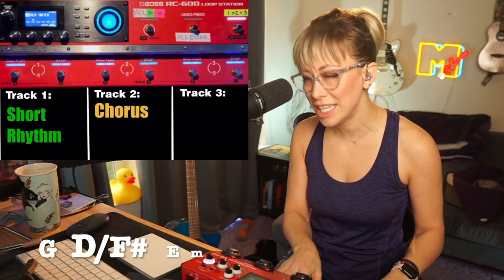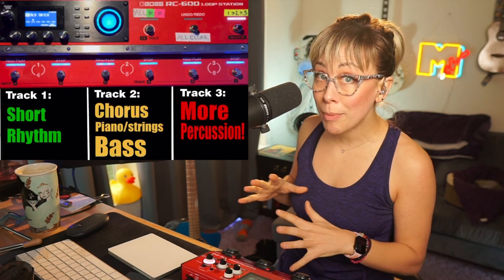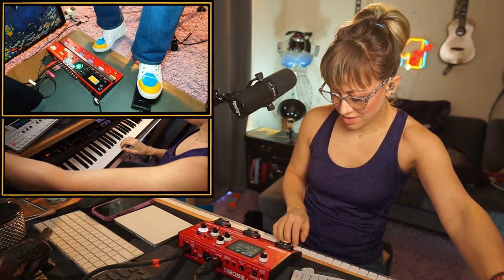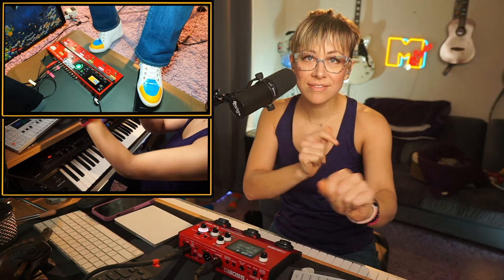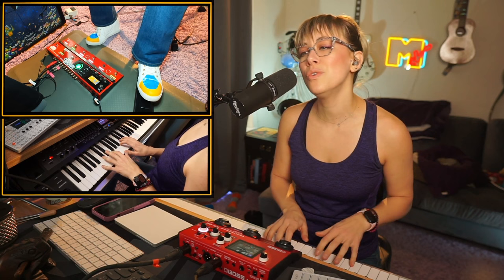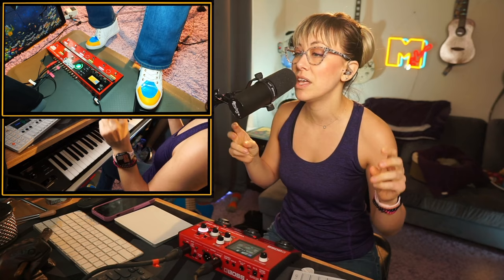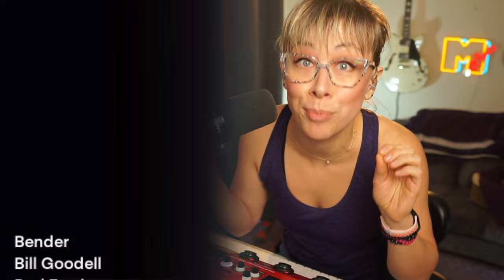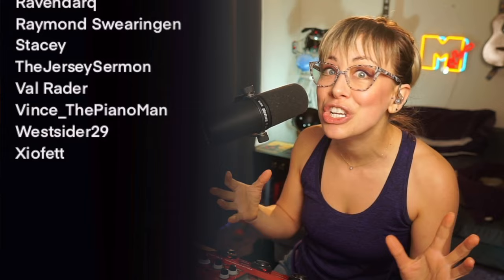How I Build Loops and Perform Boss RC-600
How I build loops on the Boss RC-600. My step by step for this song "Turn Your Lights Down Low" by Bob Marley. I am basing my arrangement off of the Lauryn Hill version she did. Such a sweet song!

Instruments/Mics
▶Electric Guitar (Ravendarq)
▶Acoustic Guitar
▶DJI Lavalier mic

Interterface:
▶Focusrite Scarlet
▶ESI U24 XL 2x2 USB Audio Interface
▶TCHelicon mobile interface
▶Studio Monitors
▶Elgato Streamdeck Plus
▶Elgato Streamdeck

Cameras
▶Main Sony Camera
▶Camlink Pro
▶Sigma 16mm Lens
▶Elgato Facecam
▶Logitech webcam

Lights
▶Amaran 100d Light
▶Umbrella softbox
▶Dazznee panel light
▶Panel light soft box
▶RGB LiFX Flood lights
▶LIFX Light strips

Rigging:
▶Magic Arm
▶Super Clamp
▶Small Rig Magic arm + Clamp
▶Small Rig clamp
▶Small Rig Cheese bar
▶Small Rig Ball Head
▶Phone clamp
▶Mic Arm